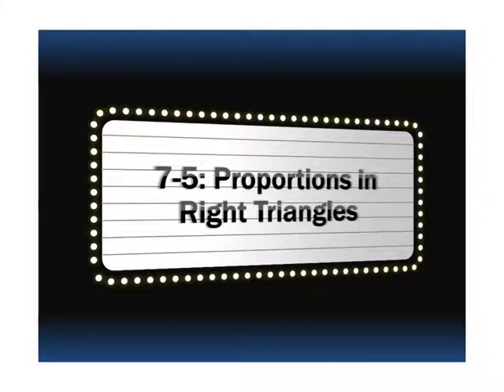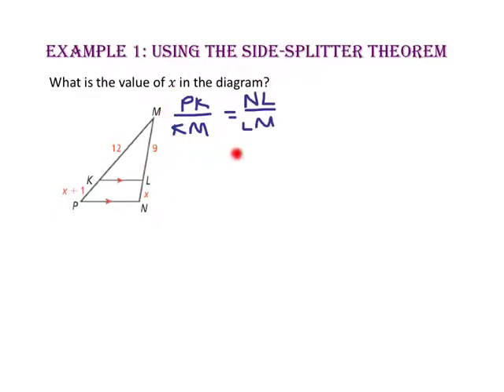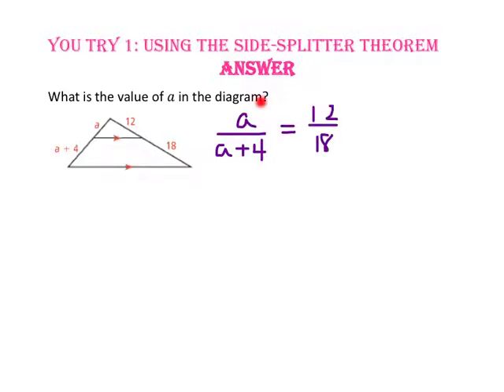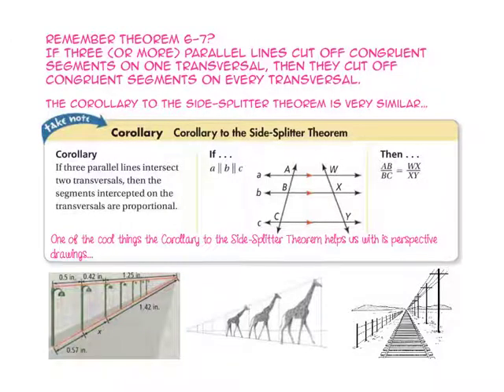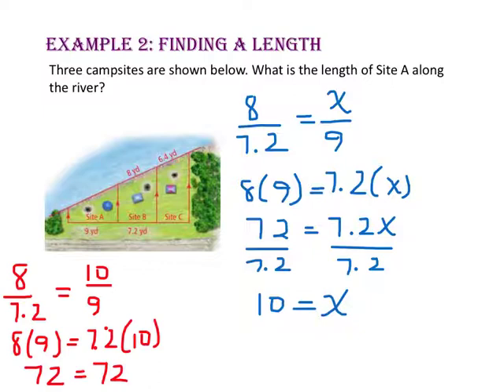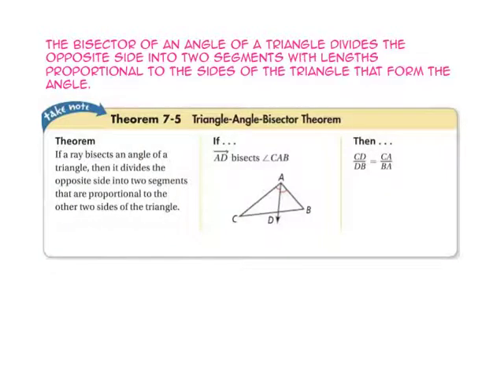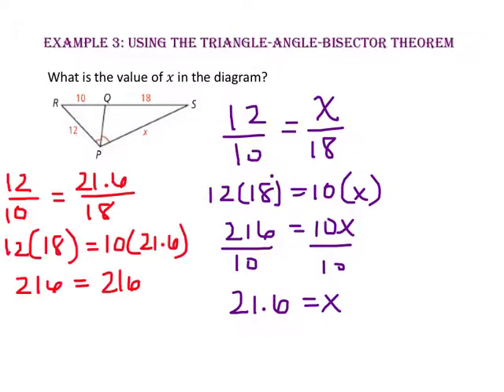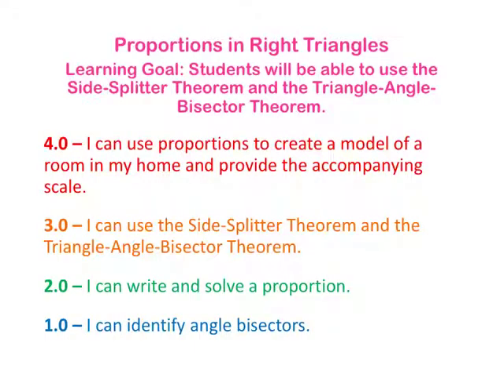7-5: Proportions in Triangles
Students will be able to use the Side-Splitter Theorem and the Triangle-Angle-Bisector Theorem.